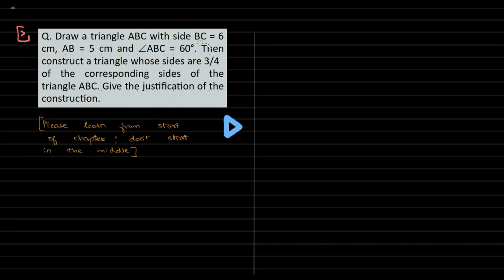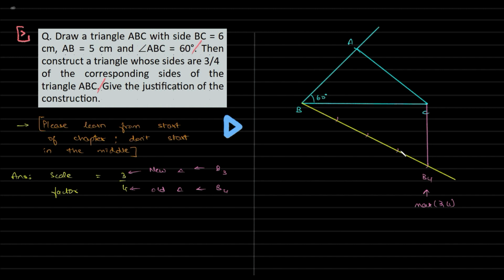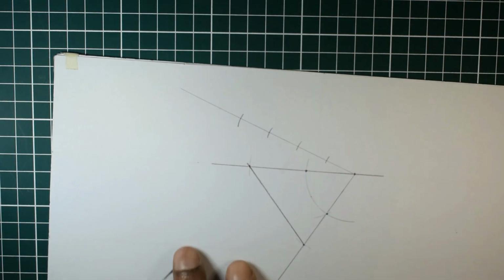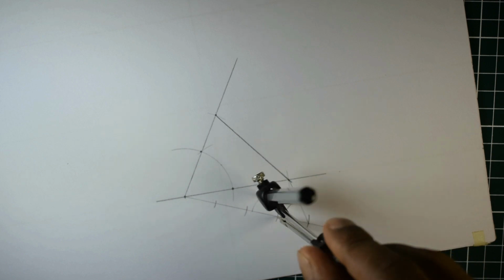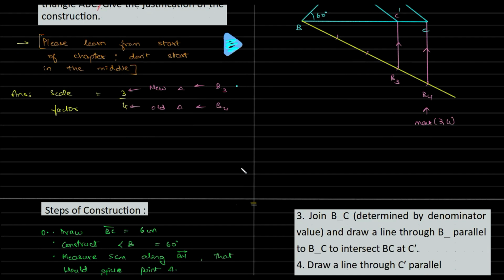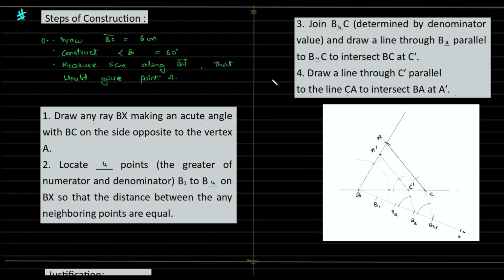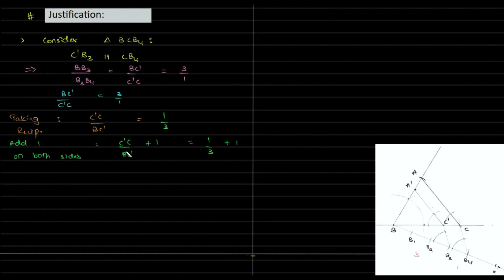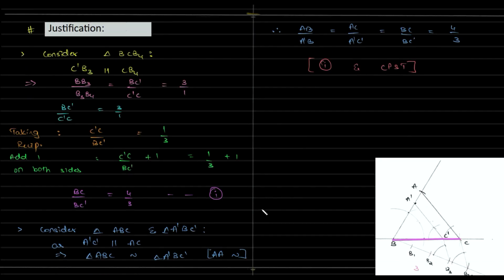21. C11 (in English) Ex 11.1 5th Main E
Draw a triangle ABC with side BC = 6 cm, AB = 5 cm and ∠ABC = 60°. Then construct a triangle whose sides are 3/4 of the corresponding sides of the triangle ABC. Give the justification of the construction.